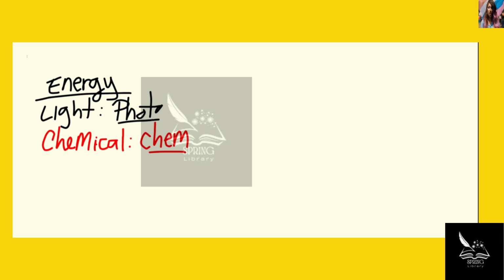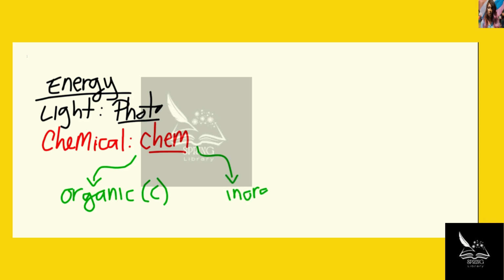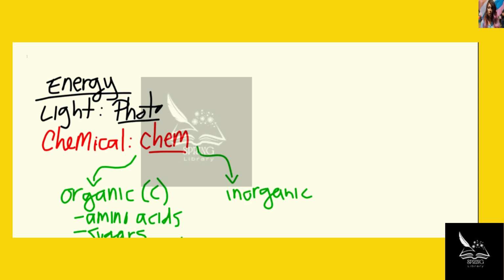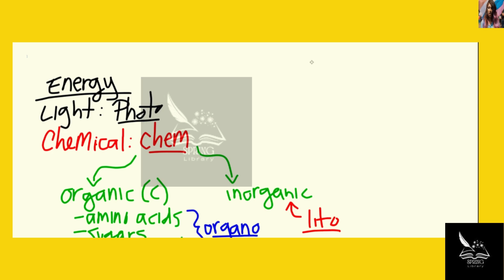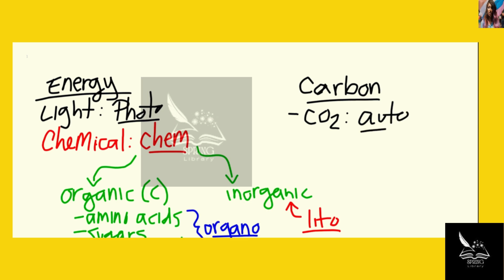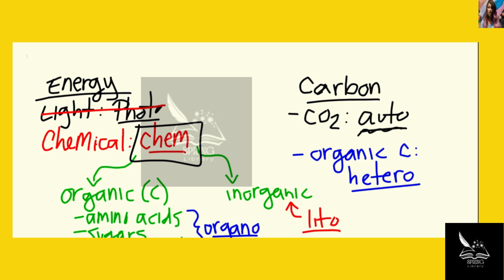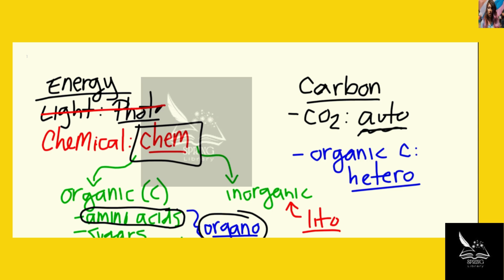[Biology] A bacterium requires only a particular amino acid as an organic nutrient and lives in a